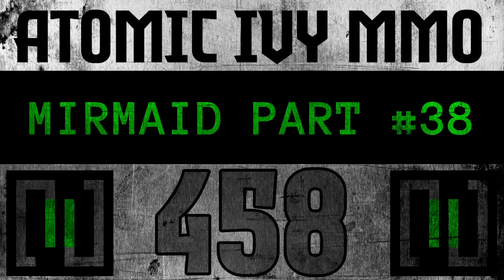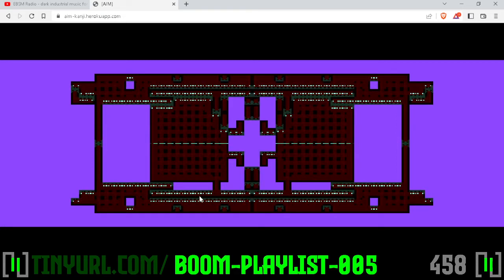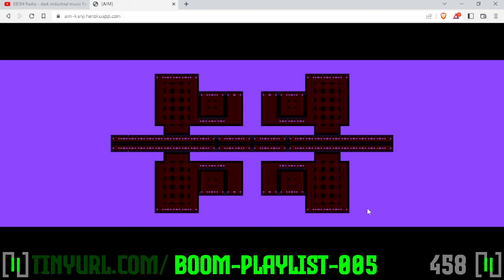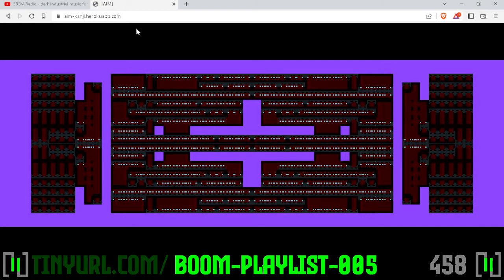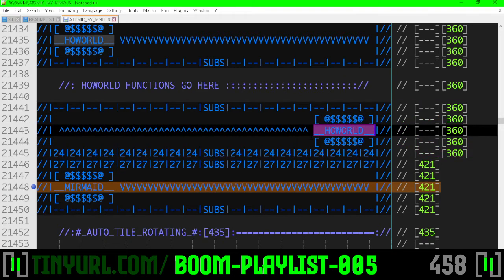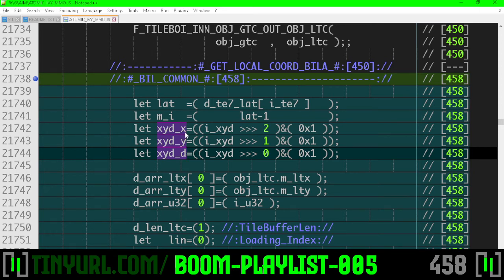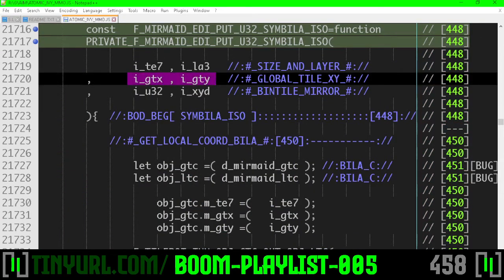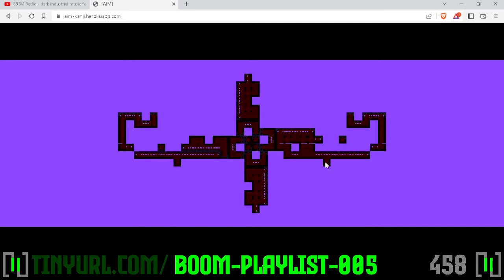458 : MIRMAID (Mirror Maid) PART #38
I filmed the development process 3 times in a row. You are currently on

-KanjiCoder